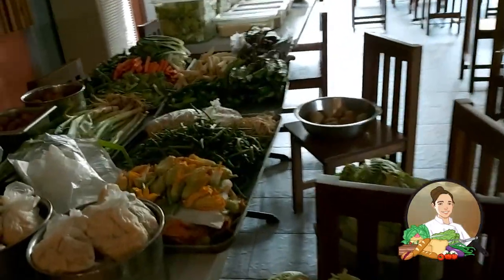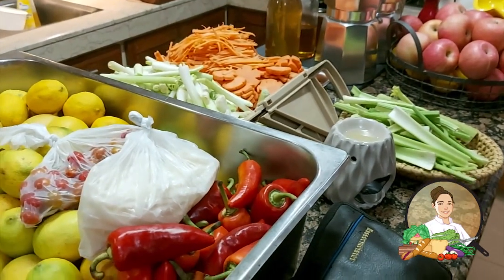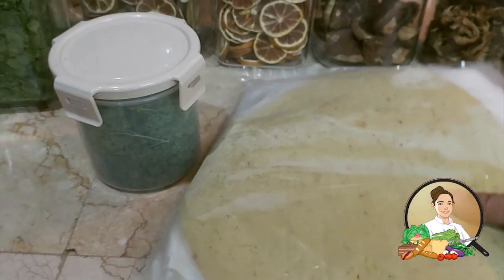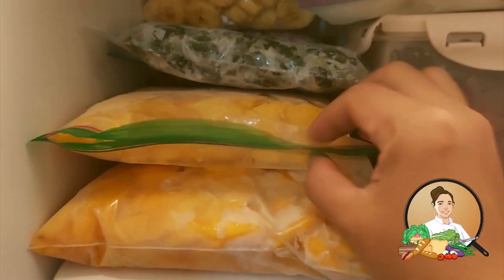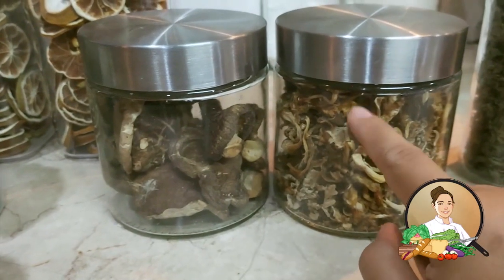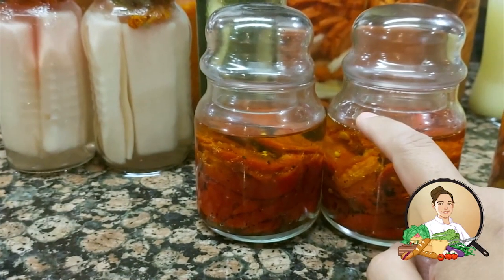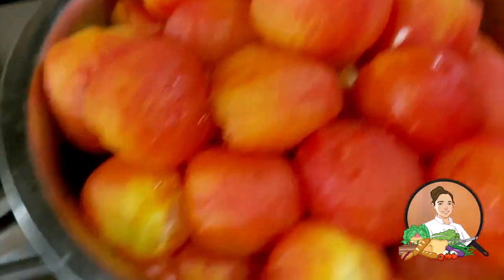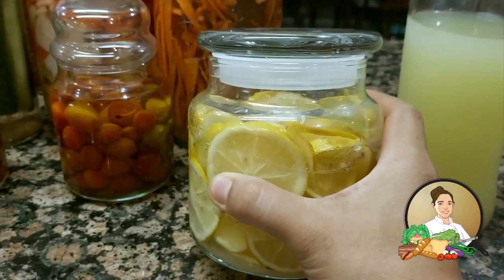My Veggies on Quarantine | Cooking Vlog | Hey Jehan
For this episode, I'll show you tricks and ways on how to prolong the life of your vegetables during this quarantine period.

Audio Credits

Title: Hawaiian Weekend by Igor Khainskyi

📍Nueva Vizcaya